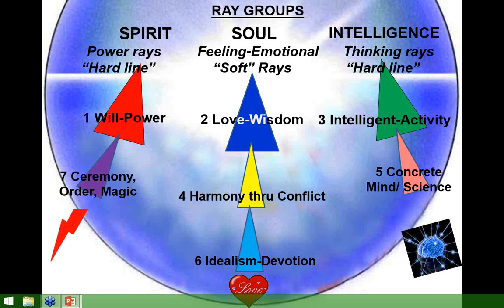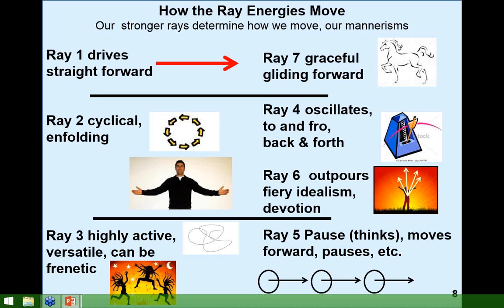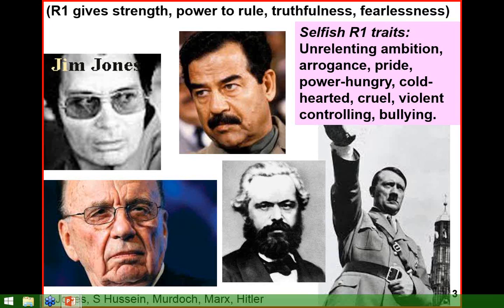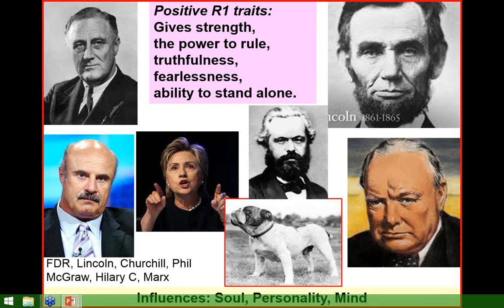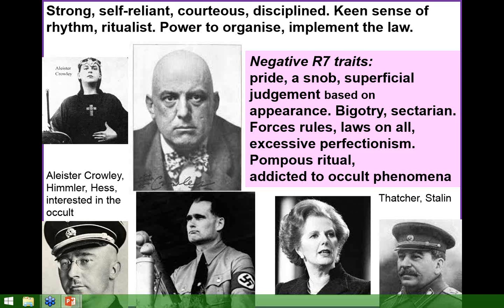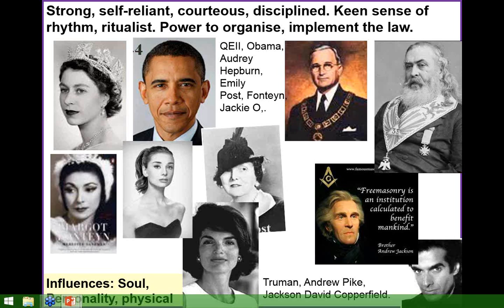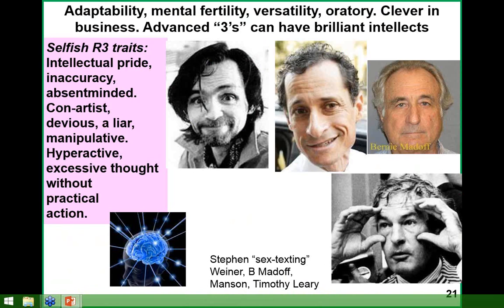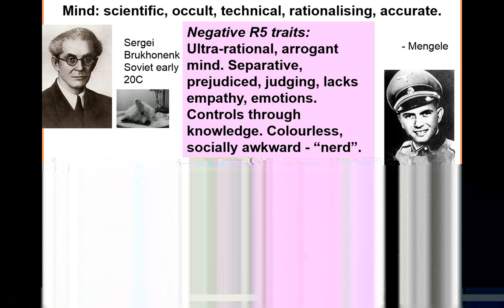Great Quest: Student Webinar 03 - with Leoni Hodgson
Great Quest Student Webinar 03, with Leoni Hodgson. Held on March 13, 2015. Describes characteristics on the hard ray line (Rays 1, 3, 5, 7).